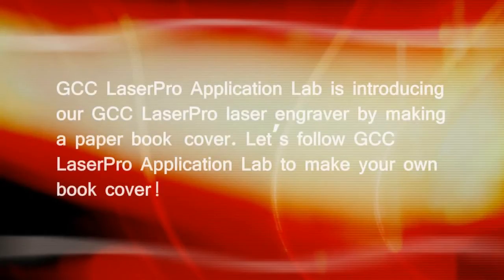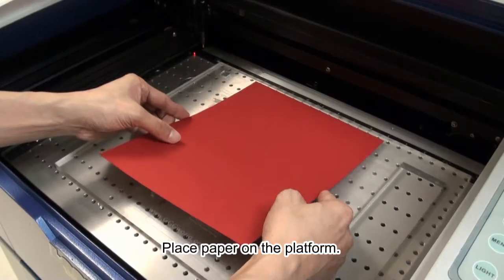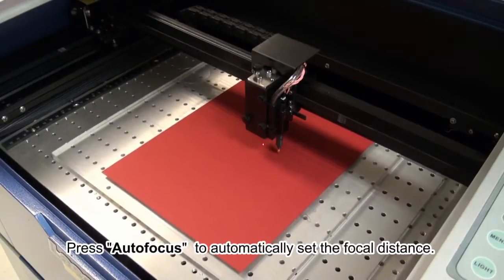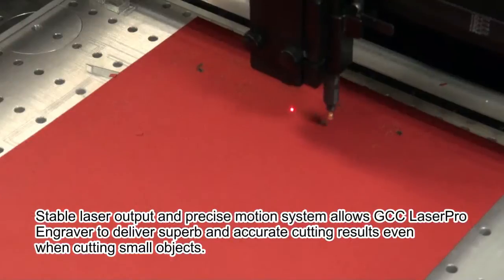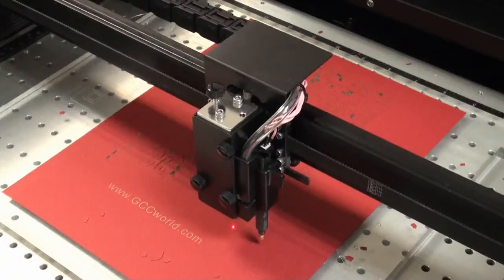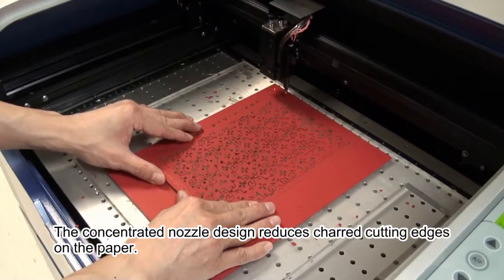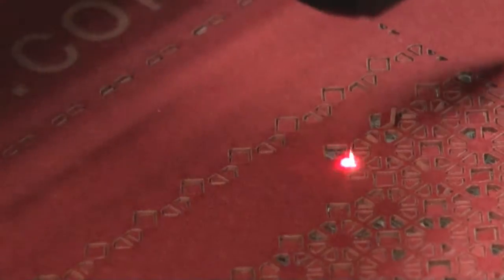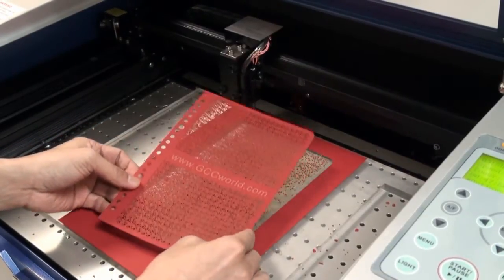GCC LaserPro---Book Cover by GCC LaserPro Laser Engraving Systems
This month GCC LaserPro Application Lab is introducing our GCC LaserPro laser engraver by making a paper book cover with its refine GCC LaserPro engraving technique. Let's follow GCC LaserPro Application Lab to make your own book cover!